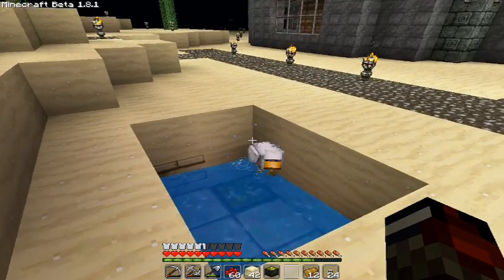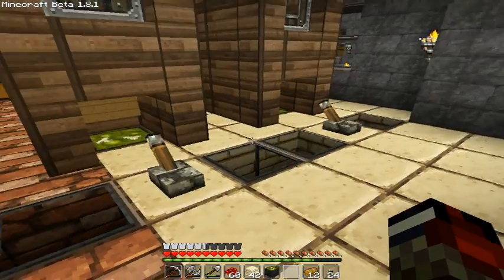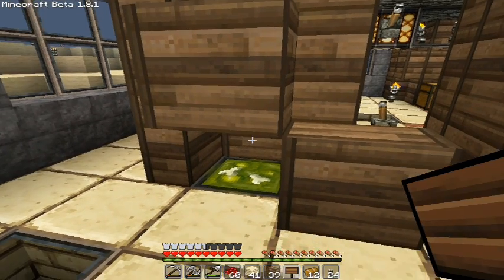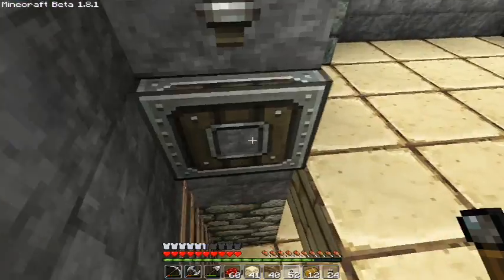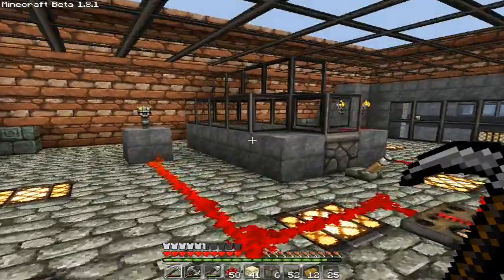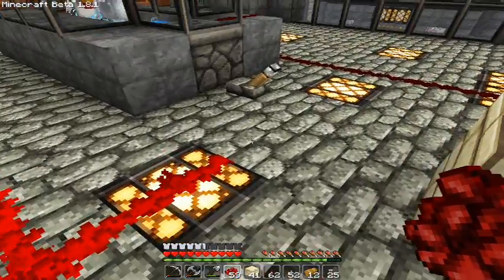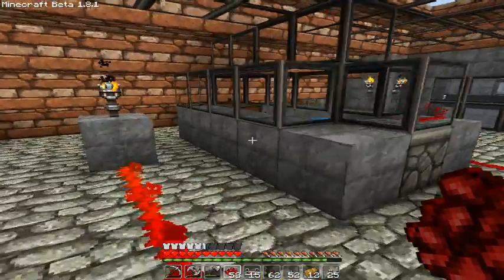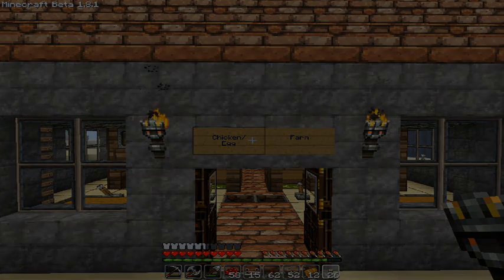[Tutorial] Farming is fun - Episode 01 : Chickens & Eggs